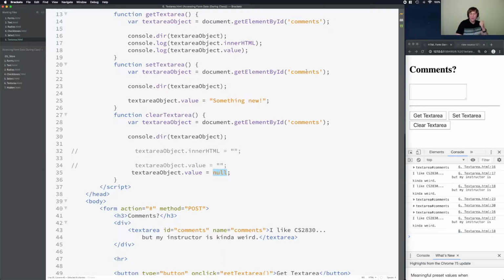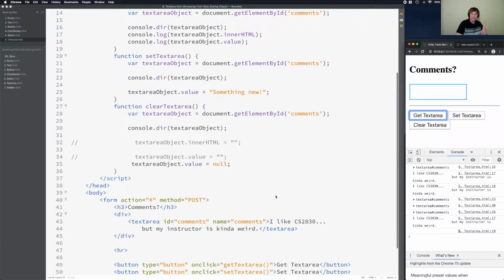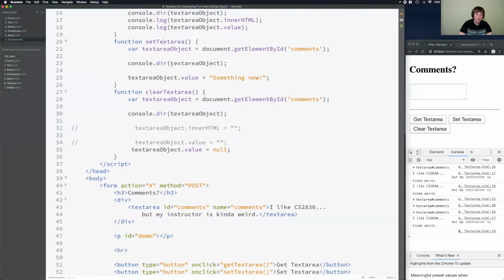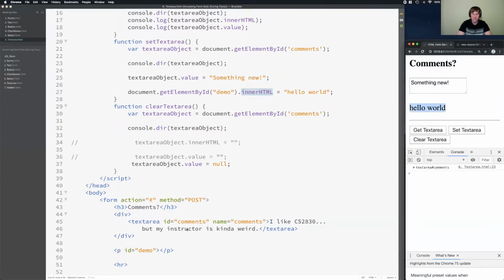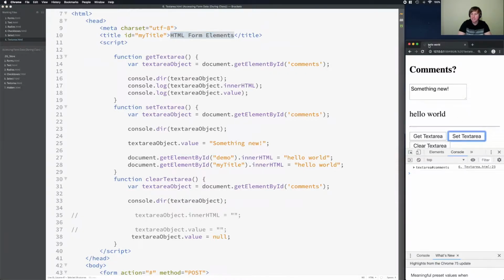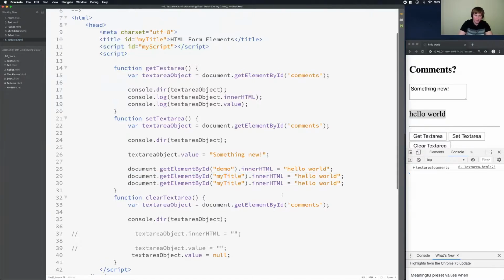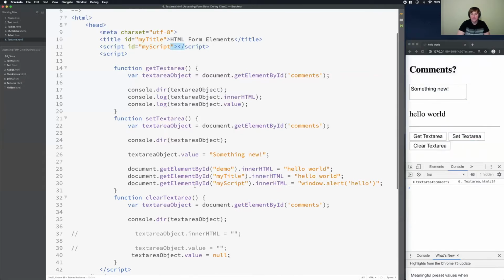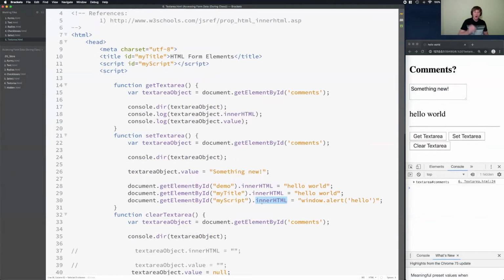10 6 2 Textarea